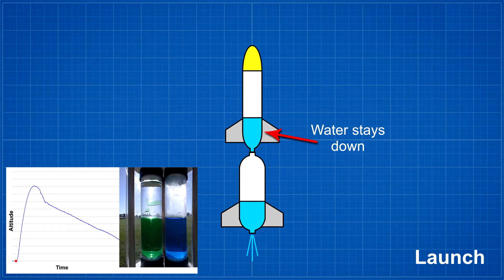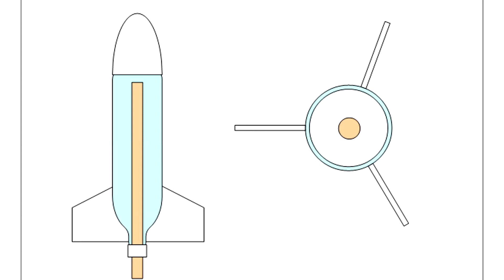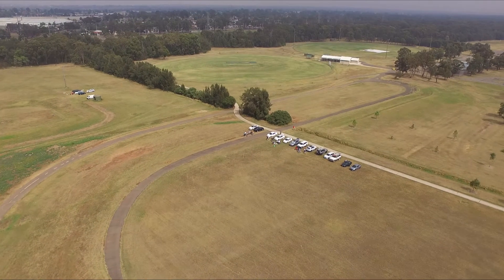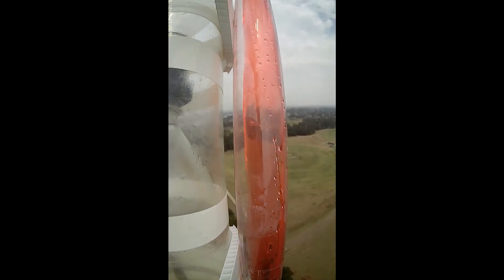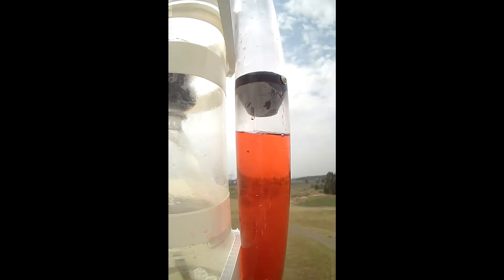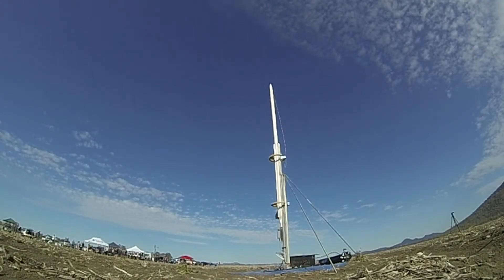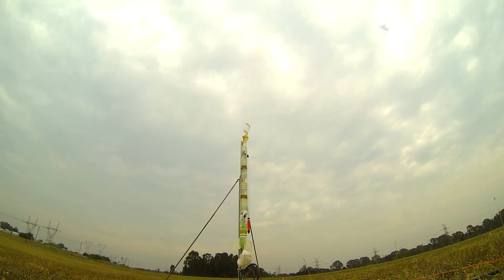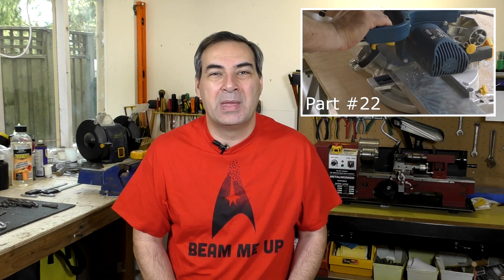2 Stage Water Rocket - Part 21 - Baffle Experiments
This week we look at an issue we will need to address when the Horizon sustainer is flown in a 2-stage configuration. Shortly after burnout, the water in the sustainer starts moving forward inside the rocket which can lead to a loss of performance if the rocket was staged some time after burnout. So what are our options?